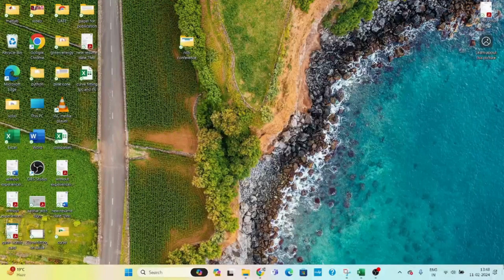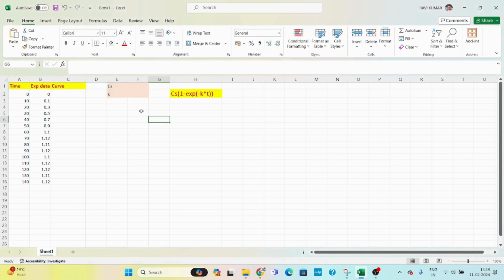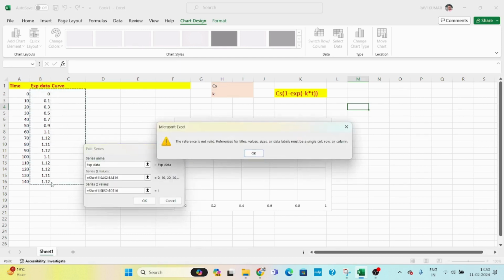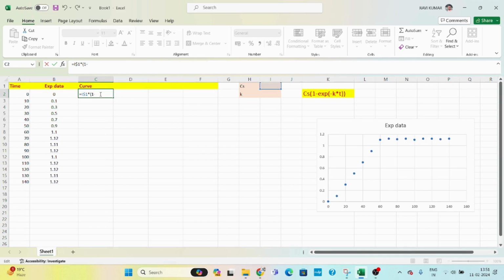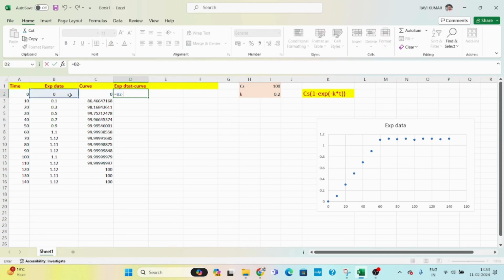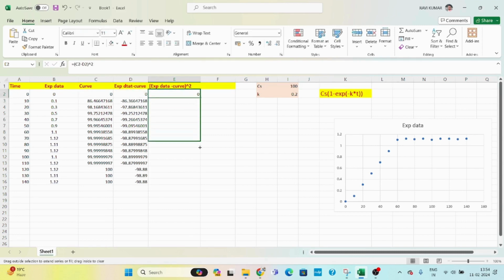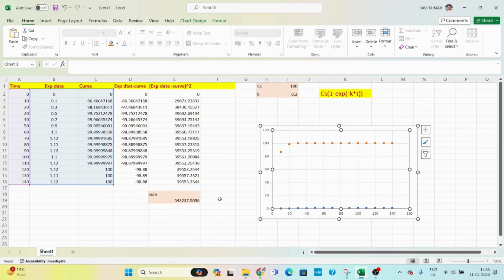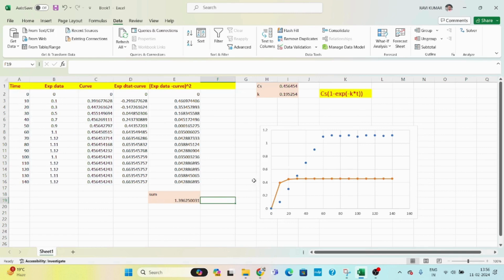How to fit a curve in excel and how to create a plot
Curve fitting and plot generation in excel in a very easy way